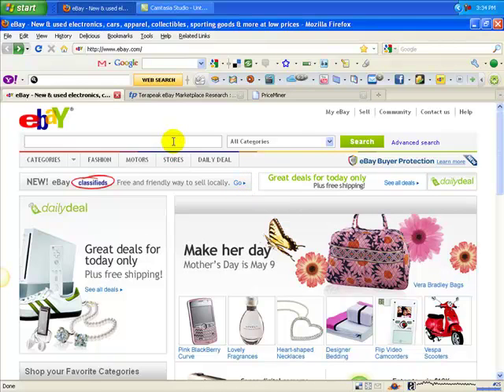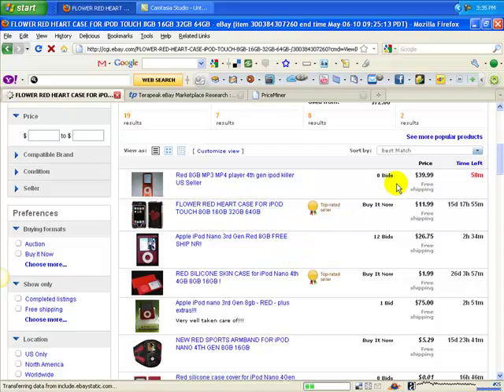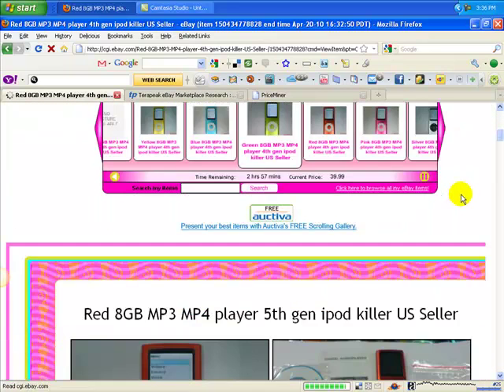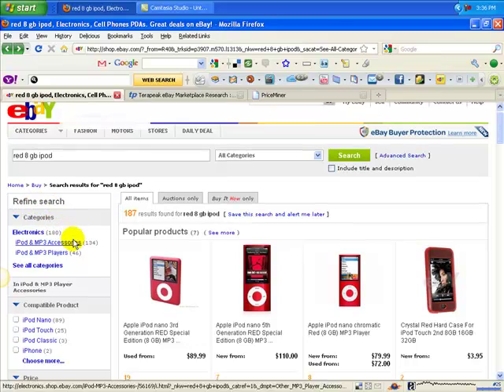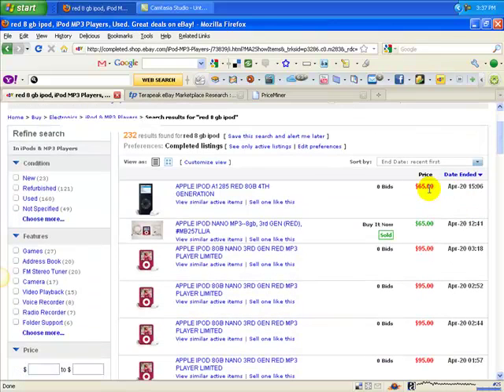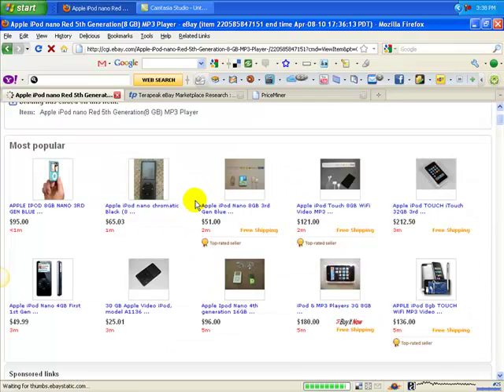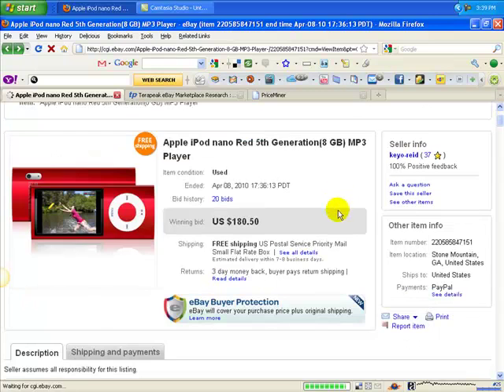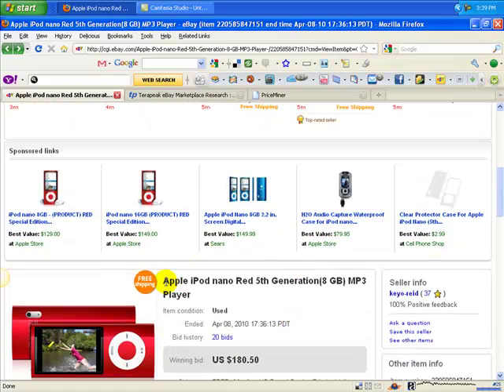eBay Completed Listing Search Part 1 - Blog